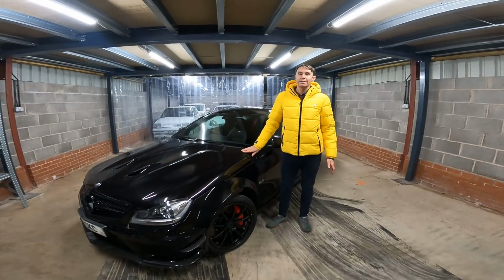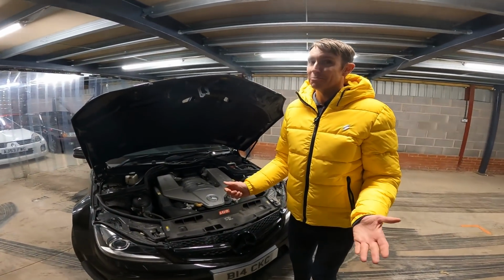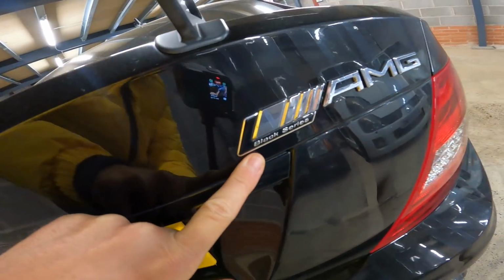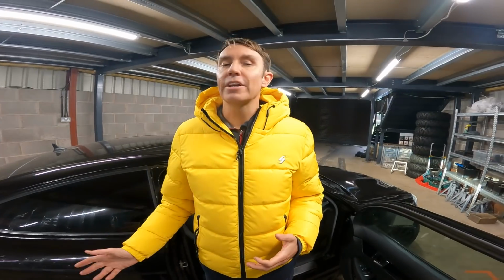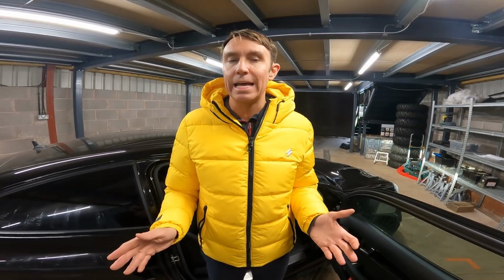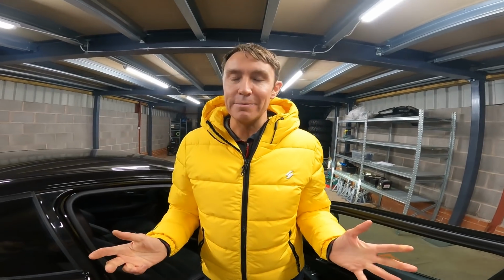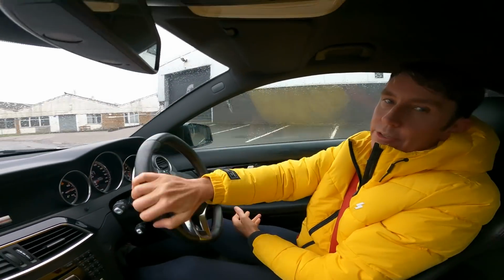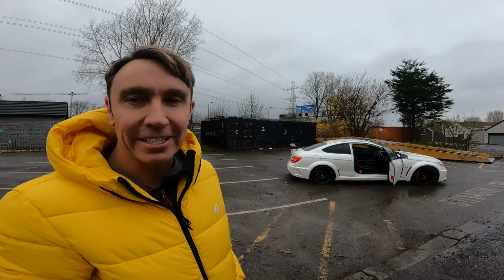How I Bought a Mercedes C63 AMG Black Series for free!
BLOWING MY TYRE UP IN MY C63 AMG BLACK SERIES

Since filming this video we have gone up to 12K subscribers. Thank you for all the support and sharing my content.